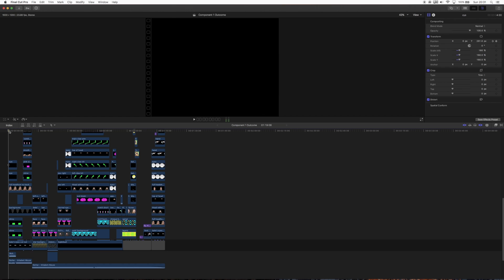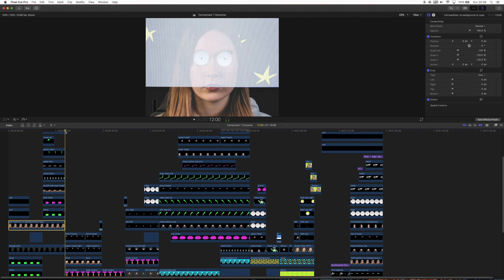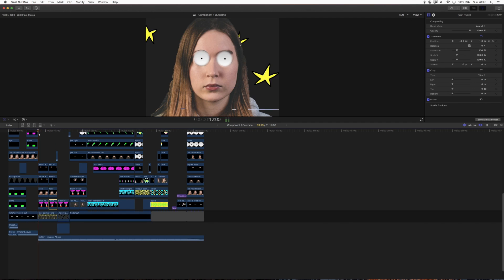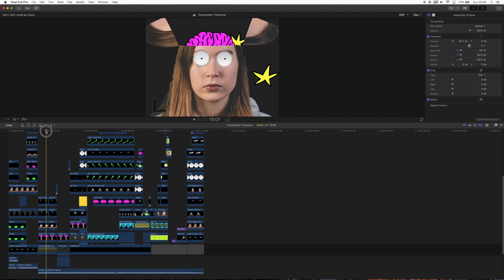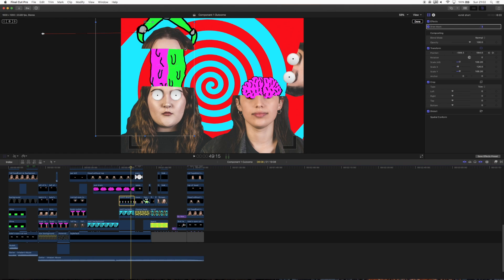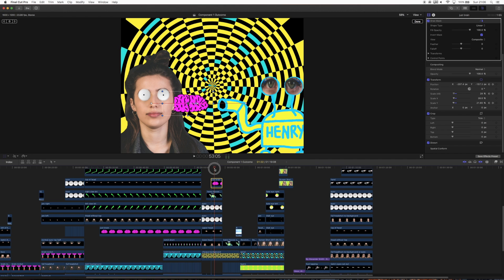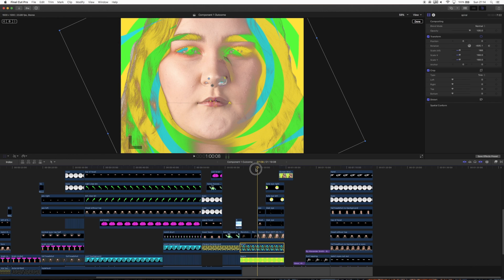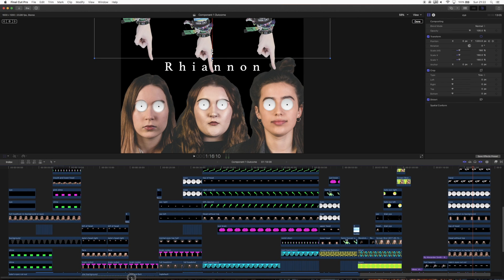FCPX Project Runthrough